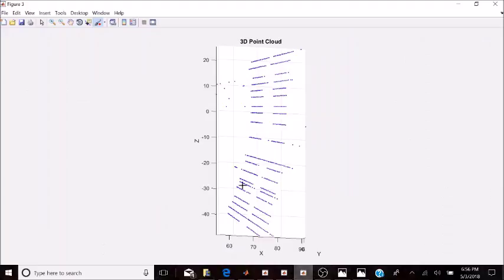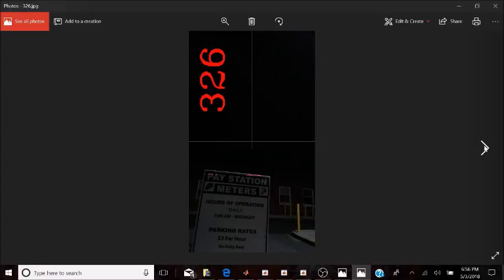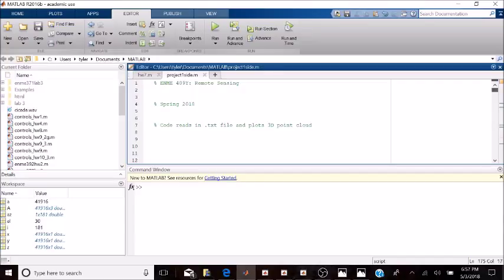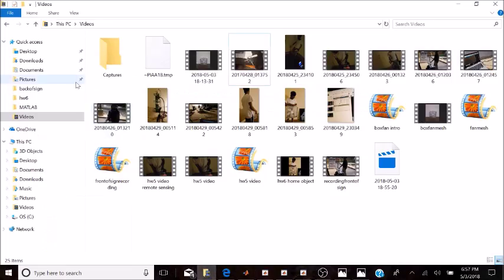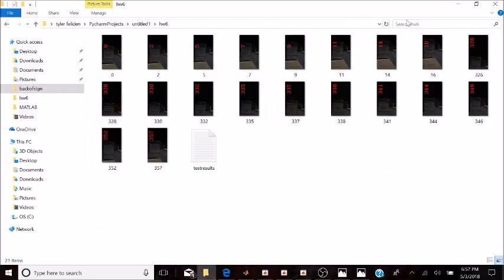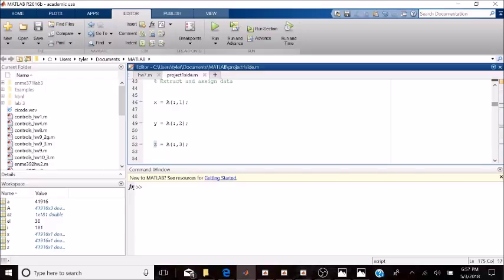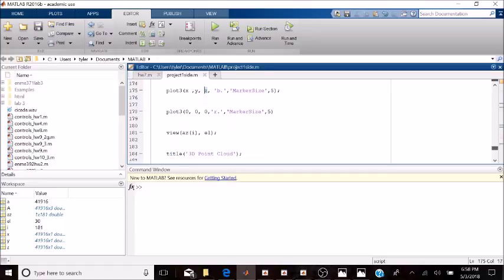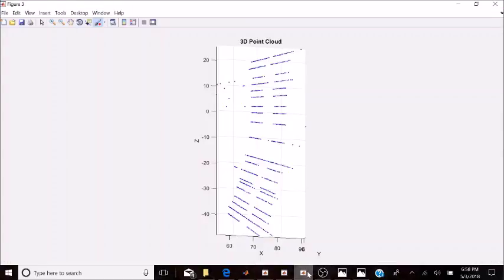creating point cloud for front of sign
used laser line images to create 3d point cloud of front of sign